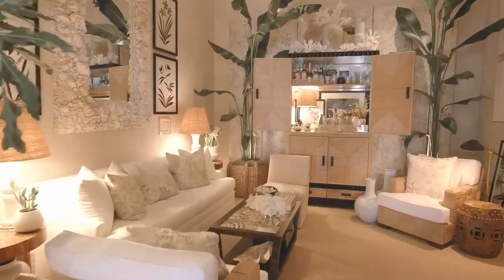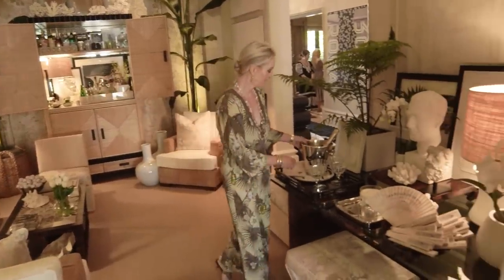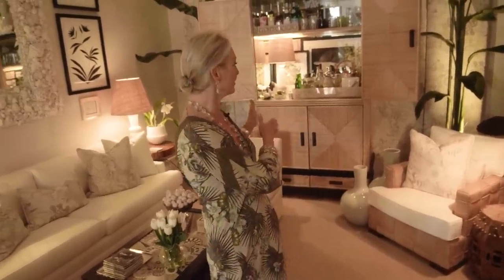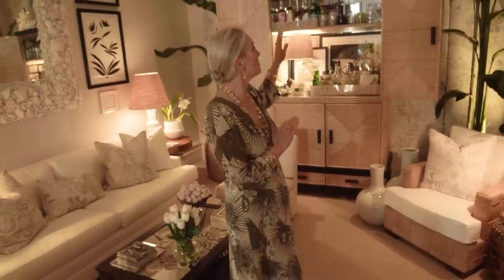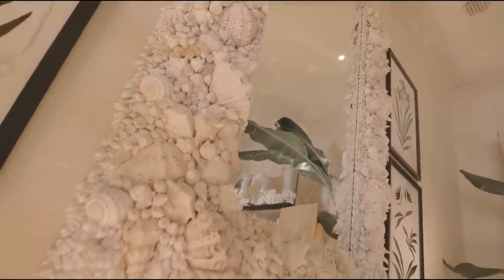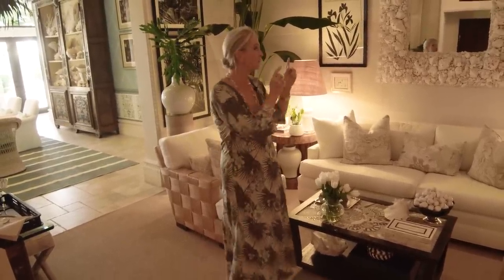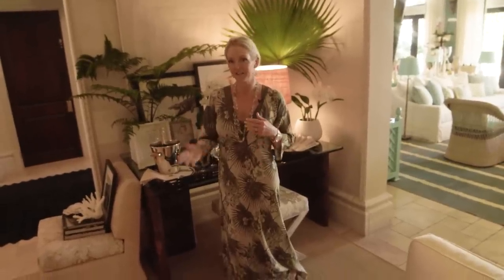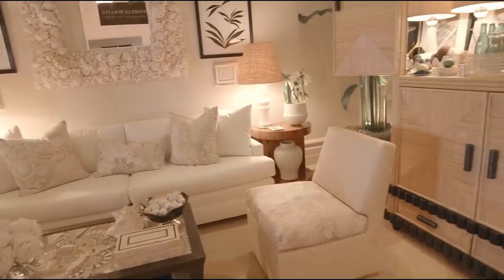HOME TRANSFORMATION | Amazing Dining Room Remodel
On today’s episode of Homeworthy we’re bringing you an exclusive look into the Cocoa Lounge designed by Danielle Rollins for the stunning Kips Bay show house in Palm Beach, Florida. An ode to 80’s designer Angelo Donghia, Danielle converted the once-dining room into a versatile, tropical oasis focused on elevating the guest experience. A massive seashell mirror anchors the room, while a custom-designed 12-foot screen beautifully complements the limestone walls that are a pinnacle of Palm Beach living. Enjoy!